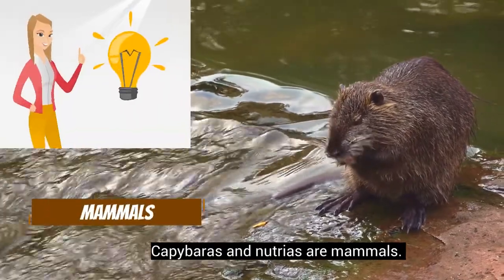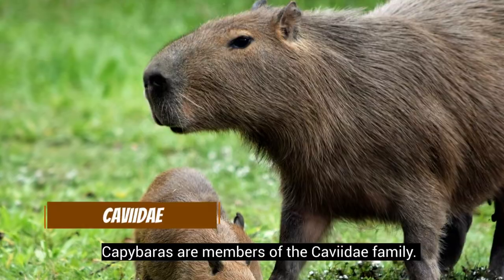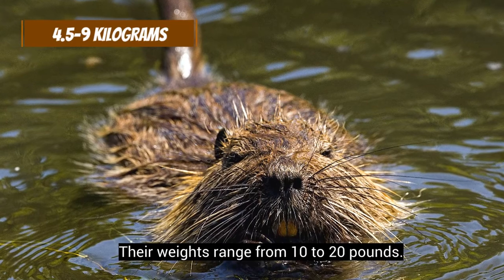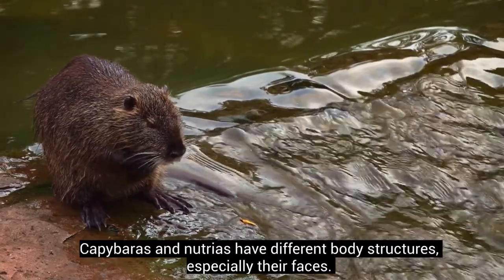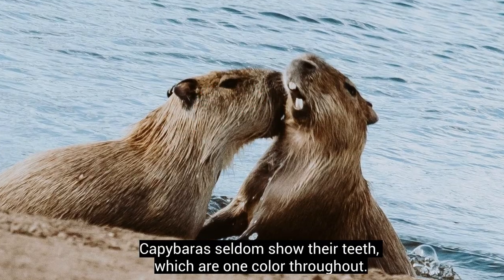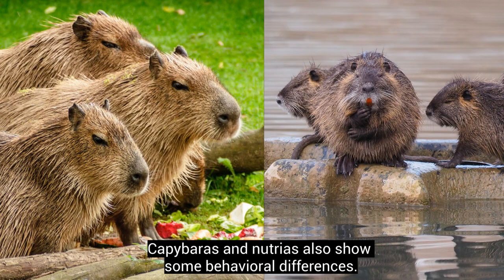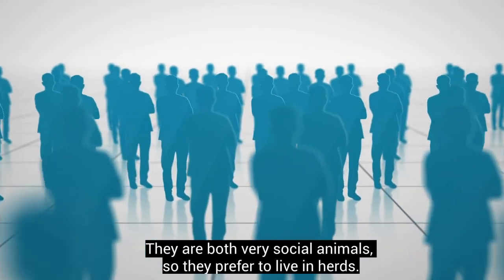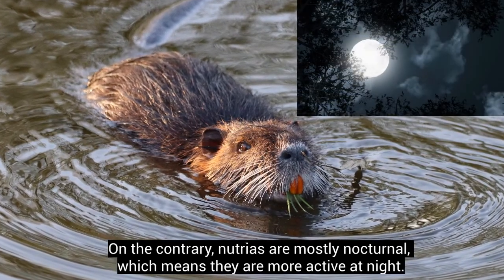Capybaras vs. Nutrias: How to Distinguish Them???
Hello everyone,
This video is about how to distinguish capybaras and nutrias.
AniFam